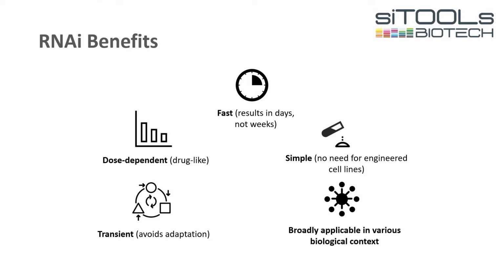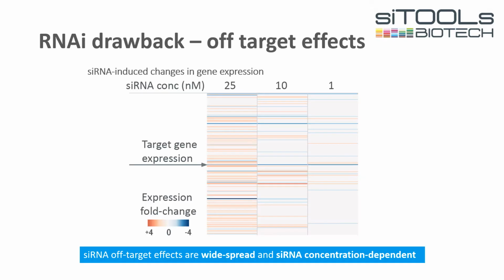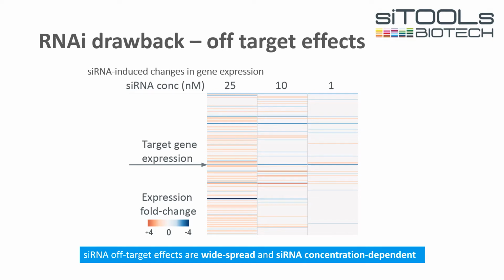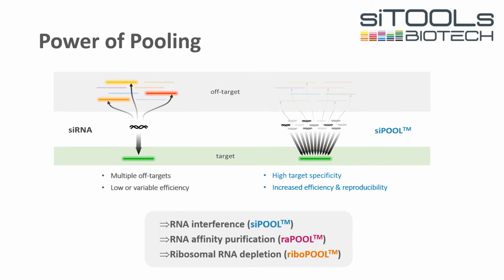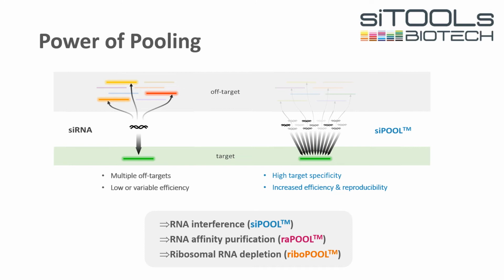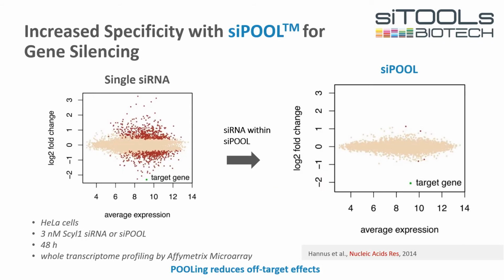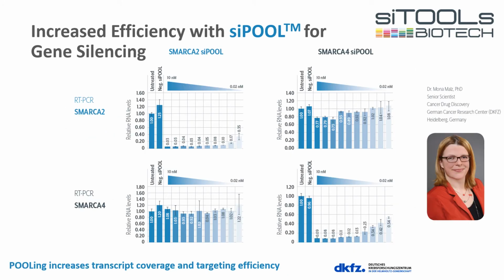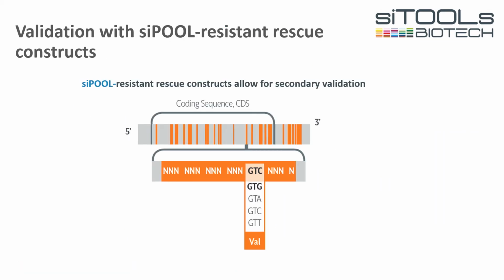Short Talk: siTOOLs Biotech siPOOLs RNAi Power of Pooling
siPOOL
Exceptional Gene Silencing Specificity For Reliable Phenotypes

For targeted gene silencing, RNA interference (RNAi) presents multiple benefits of fast results, easy setup, high efficiency and broad applicability to various cell types. Its transient effects and dose-dependent behavior closely resembles that of small molecules. Yet current RNAi reagents suffer profoundly from poor specificity and variable gene silencing efficiencies, hindering their application as a drug discovery and gene research tool.

siRNA pools (siPOOLs) are high complexity pools of 30 optimally-designed siRNAs that were demonstrated to efficiently remove off-target effects and improve reliability of results (Hannus et al., 2014). The “Pack Hunter” (pooling) approach counters off-targeting of individual siRNAs by diluting  their concentrations below thresholds that stimulate phenotypes. With proprietary design algorithms, siRNA sequences within siPOOLs are also optimized for maximal transcript coverage, efficient hybridization and filtered against paralogues, enabling highly efficient and specific gene silencing.

siPOOLs are suited for use against coding or long non-coding RNAs, selected isoforms or closely-related genes, and can be applied in combination to study synergistic gene interactions (Welsbie et al., 2017).

siPOOLs are ideal tools in drug discovery for target validation and target identification with custom or ready-made siPOOL libraries.